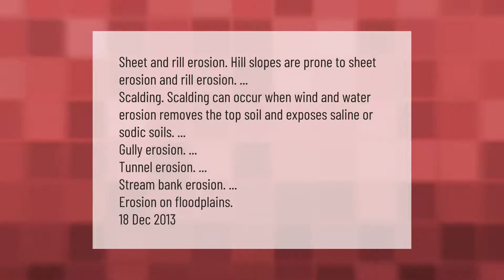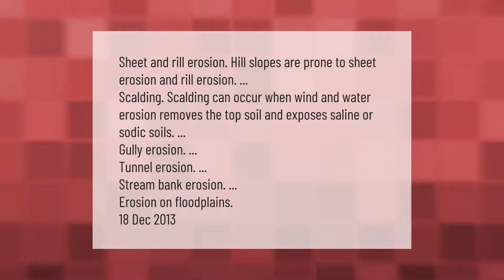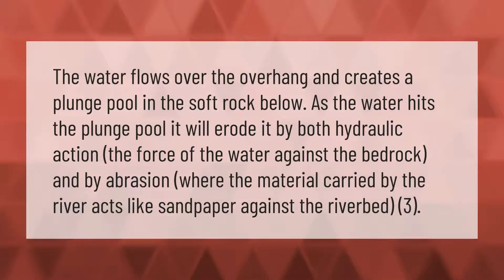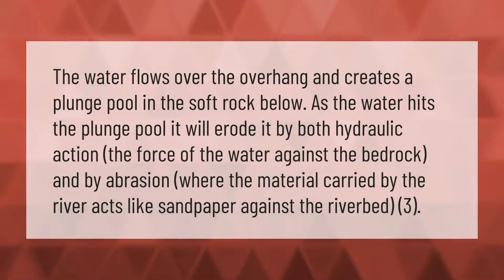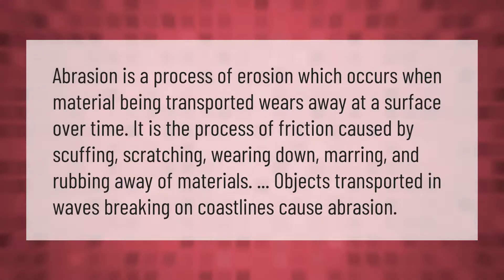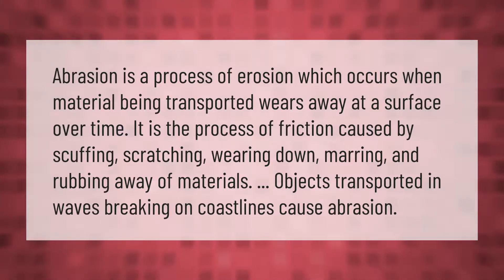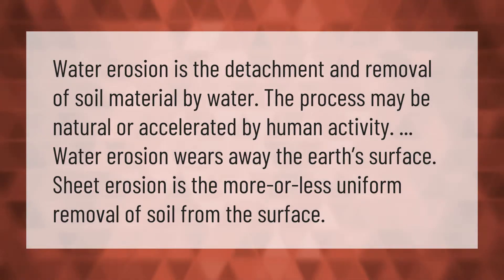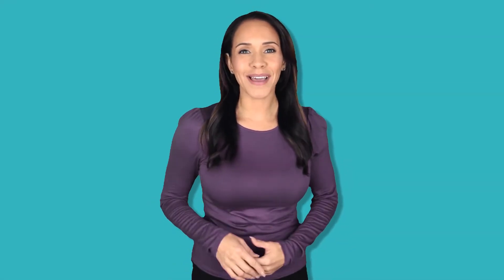What are the 4 types of erosion?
00:00 - What are the 4 types of erosion?
00:44 - What type of erosion causes waterfalls?
01:14 - What type of erosion is abrasion?
01:46 - What is water erosion?

Laura S. Harris (2021, March 1.) What are the 4 types of erosion?
    AskAbout.video/articles/What-are-the-4-types-of-erosion-225959